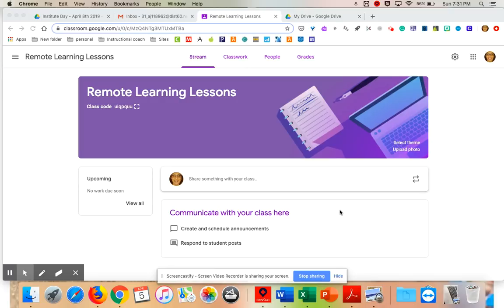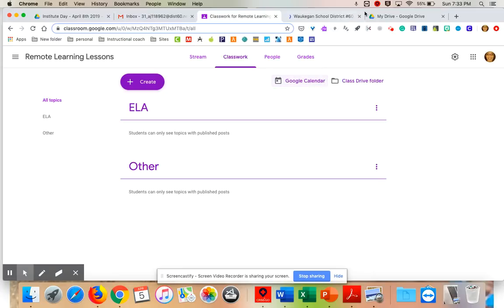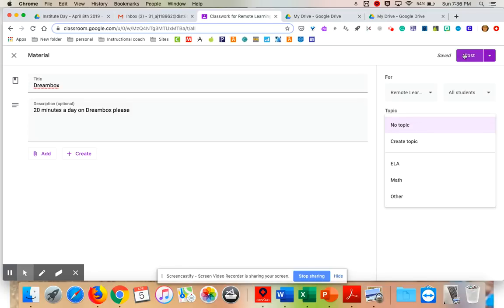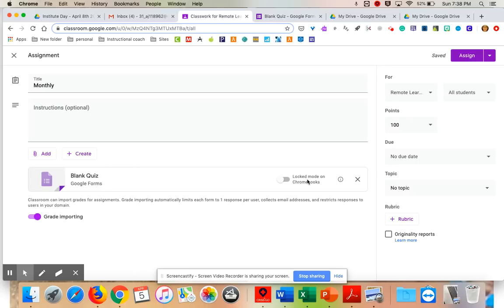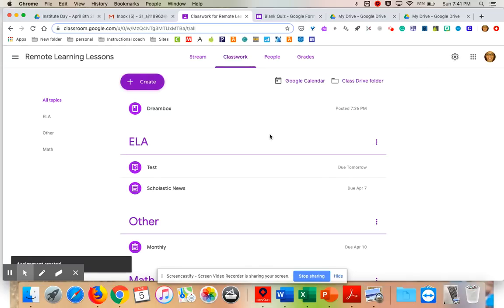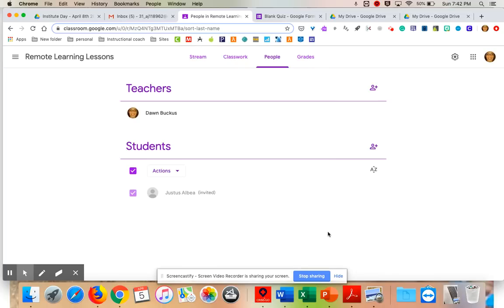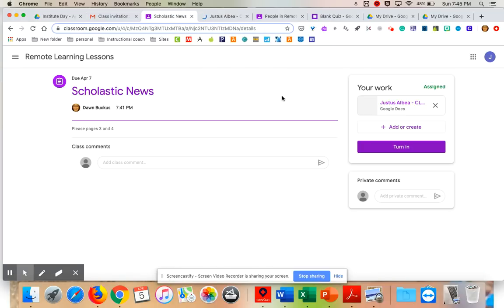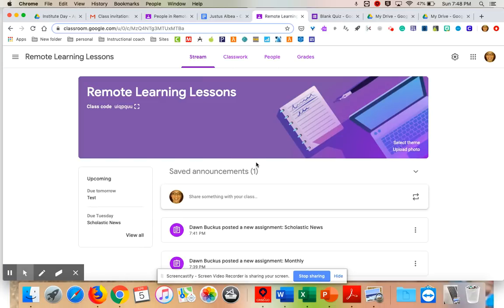Google Classroom the ins and outs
This video walks you through the ins and outs of Google Classroom.  First, you must have a Google Classroom set up